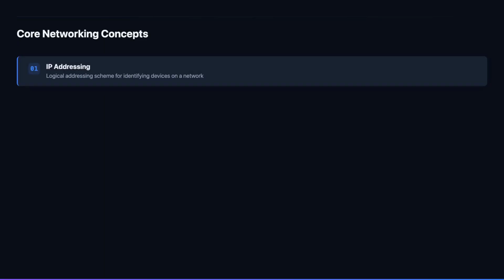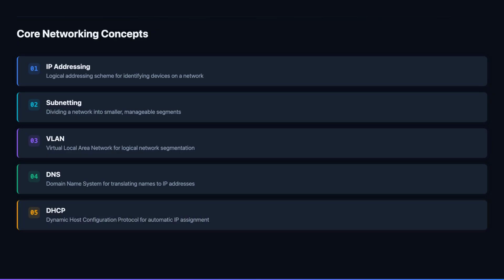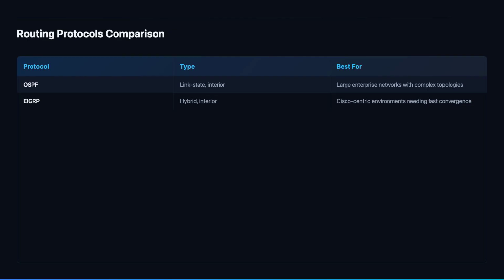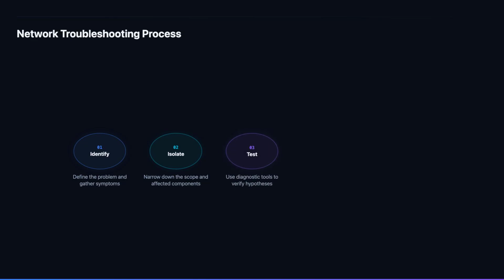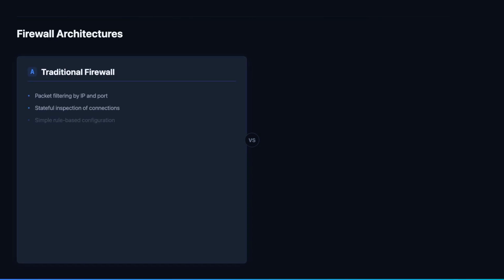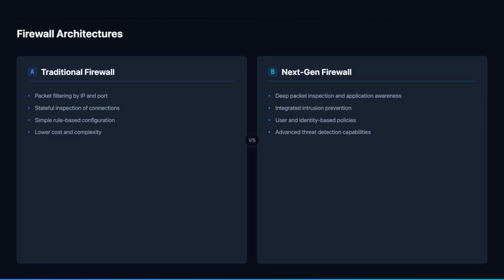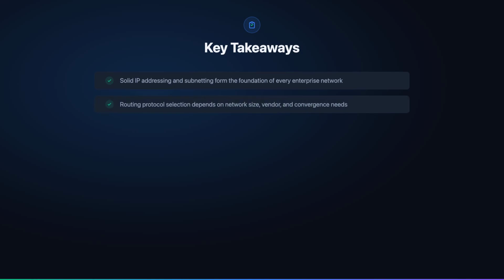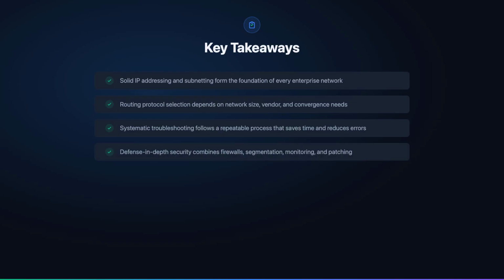Network Administration in Practice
Design, Configure, and Secure Enterprise Networks

Welcome to Network Administration in Practice. In the next few minutes, we will explore the essential skills for designing, configuring, and securing enterprise networks. From IP addressing to firewall configuration, we have it covered. Let us get started.

Topics covered in this video:
  - Network Design Fundamentals
  - Routing, Switching, and Security